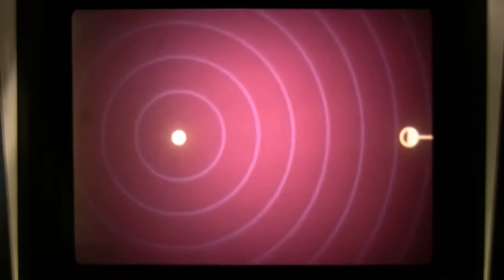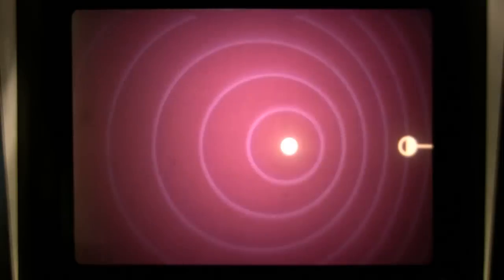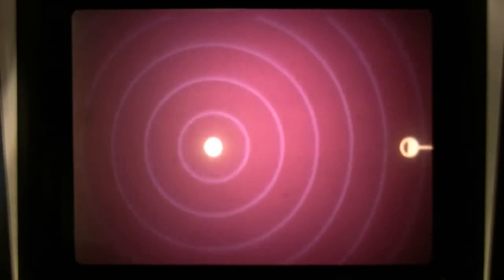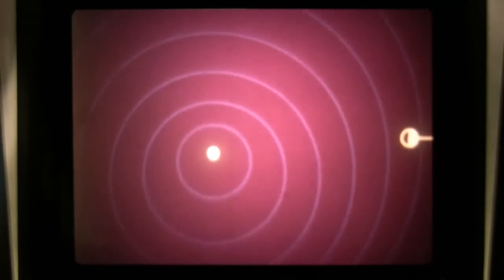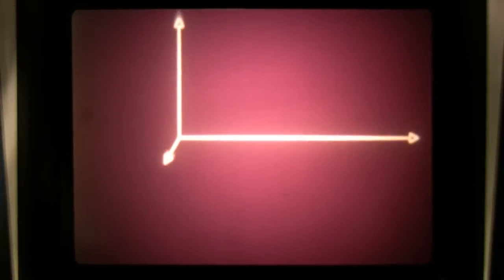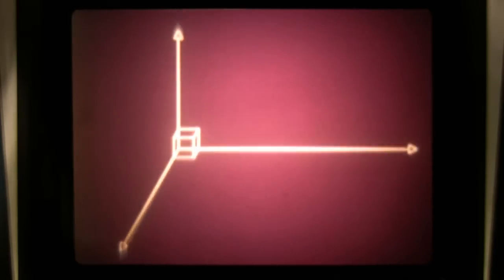Explorations in Space and Time - The Doppler Effect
An early computer-generated film showing the relationship between motion, both radical and transverse. Resulting changes in apparent wavelength are illustrated for sound and light. The use of the Doppler effect in astronomy is indicated. Devised by Dr. M. L. Meeks, Haystack Observatory, Massachusetts Institute of Technology. Intended for introductory level courses in astronomy and physics.

16mm film from UCSB's NASA archive collection digitized via shitty-cine.